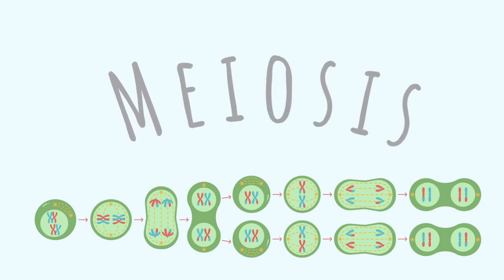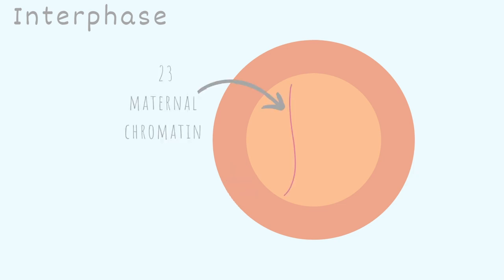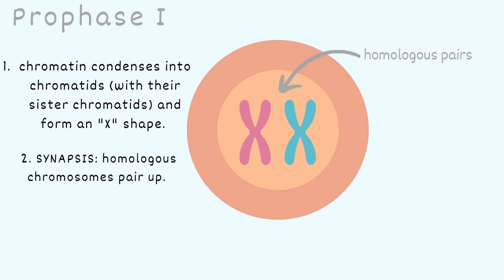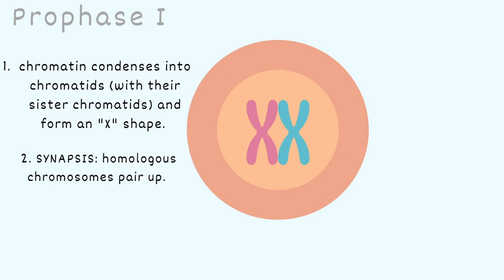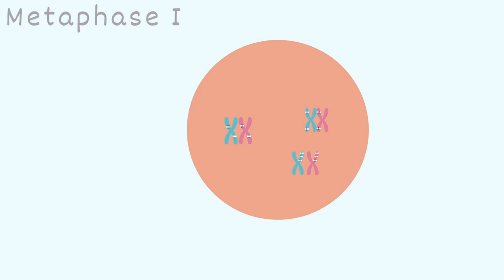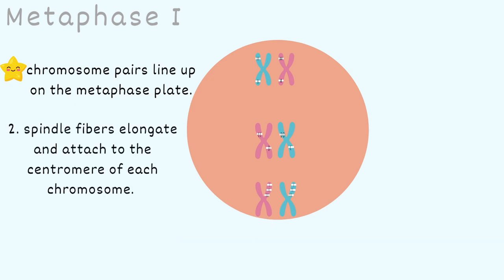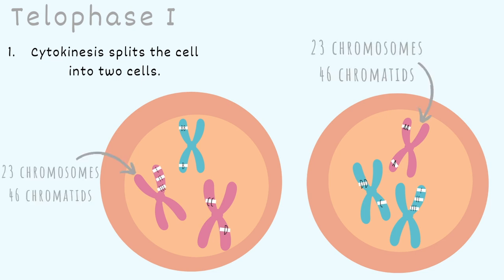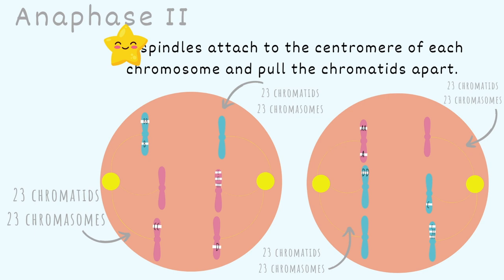ATI TEAS 7 I MEIOSIS I Biology I